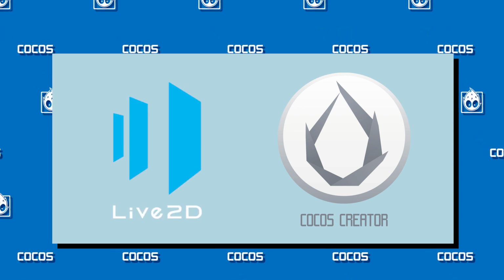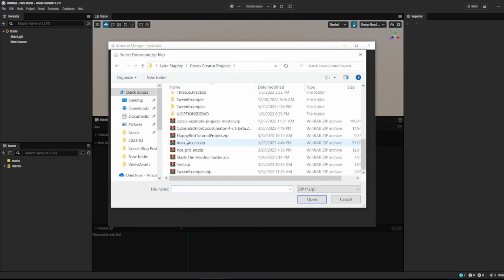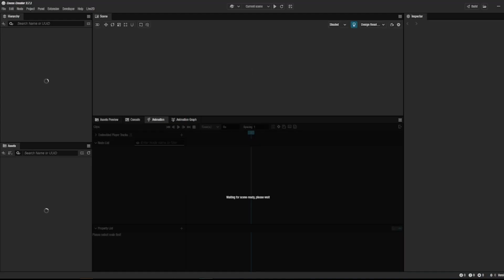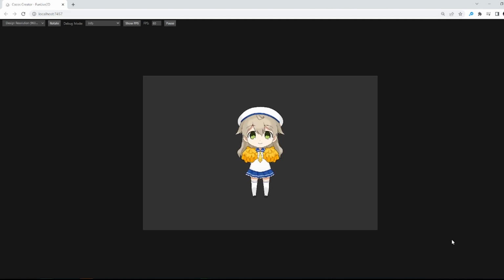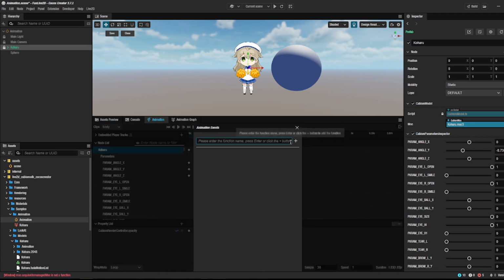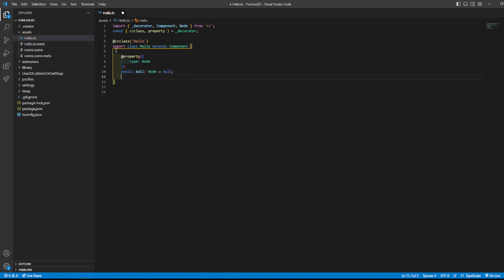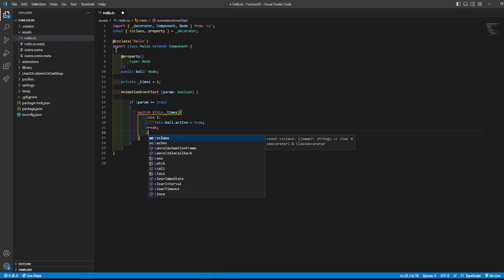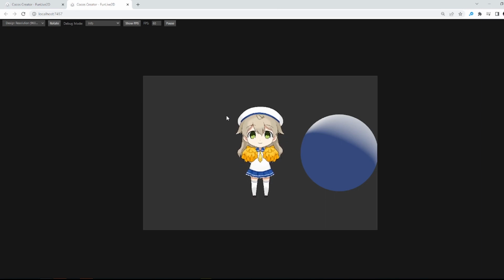Building Animation Events In Cocos Creator (Featuring Live2D Cubism)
If you ever wanted to have code being executed while your animation is happening, you can easily do that with an animation event. These animation events can be added anywhere in your animation and come with options to add multiple parameters including booleans, strings, and numbers.

We share an example of how they work with code with the help of animation built with Live2D Cubism. This powerful tool is built to help bring 2D images to life and has been used in multiple videos, games, and more. We're happy to be showing off their Beta version of Cubism for Cocos Creator in this example and will have a final version available in the summer 2023.